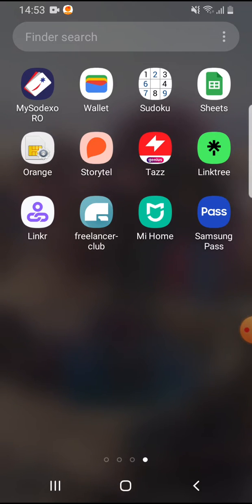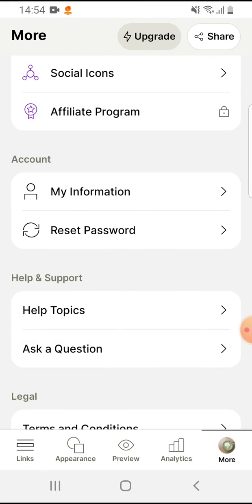How to Change Personal Info on Linktree?